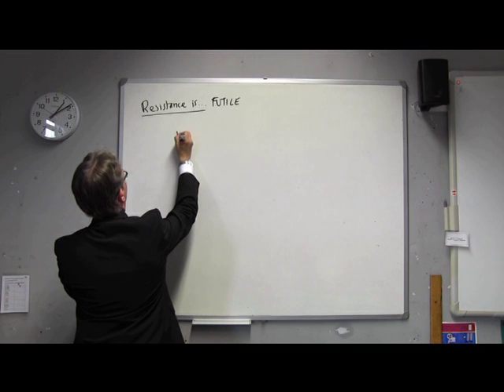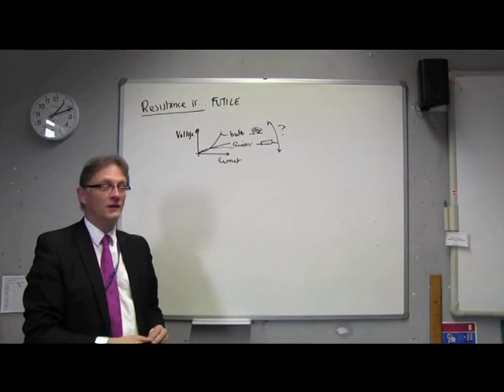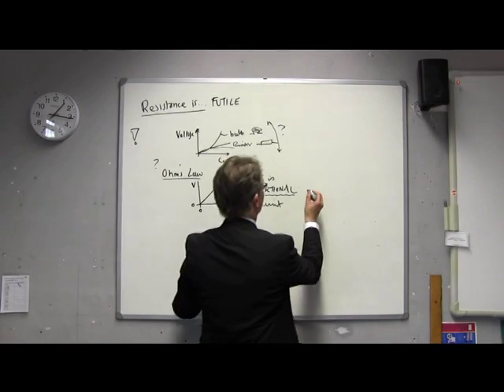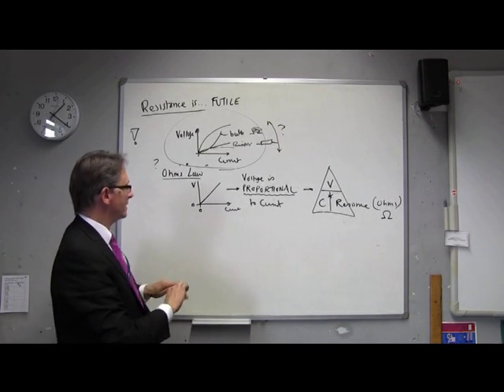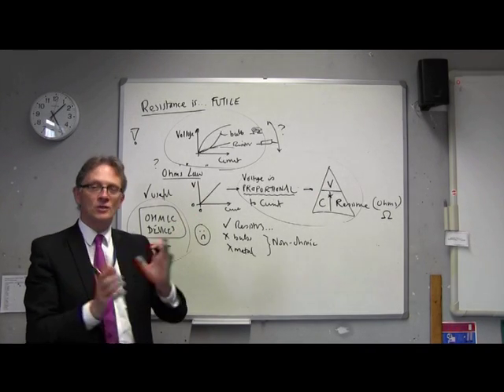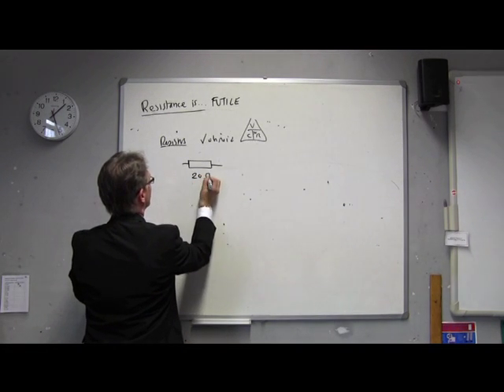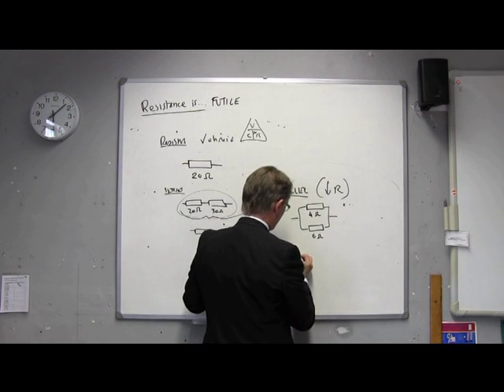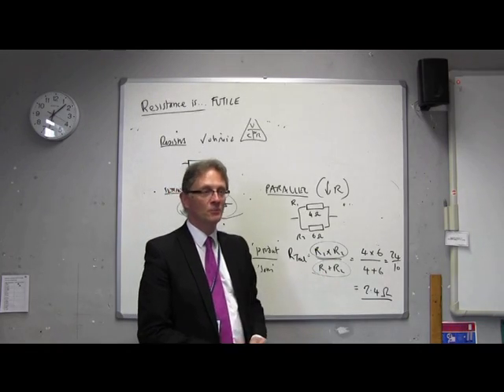ZOGPhysics 434: Current Electricity 04 - Resistance